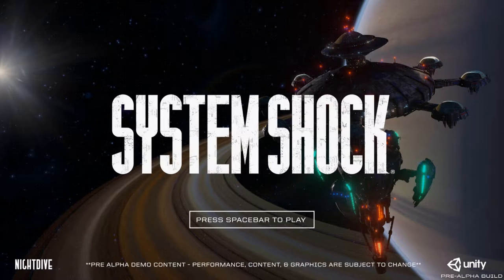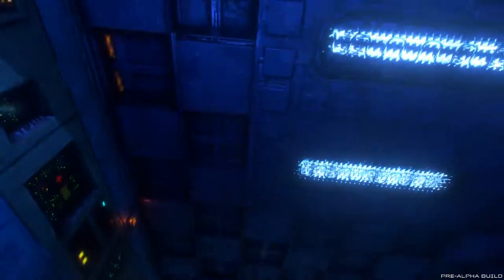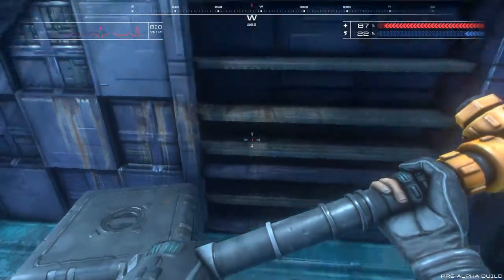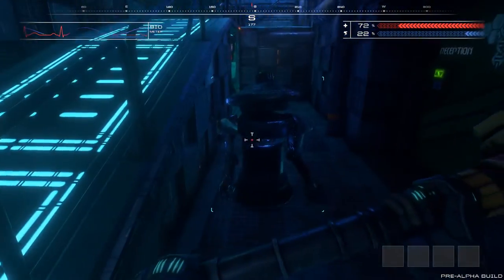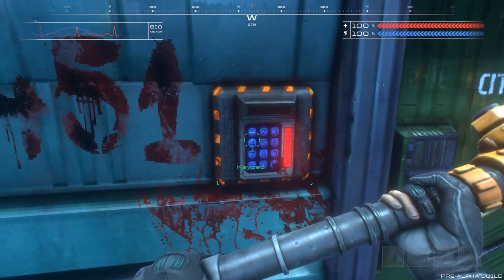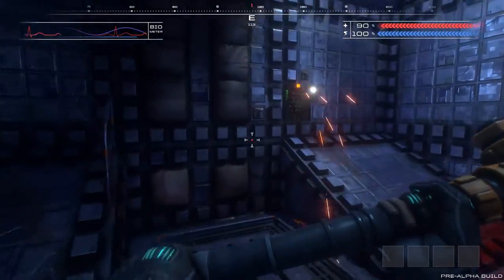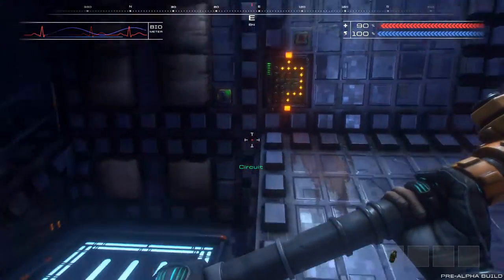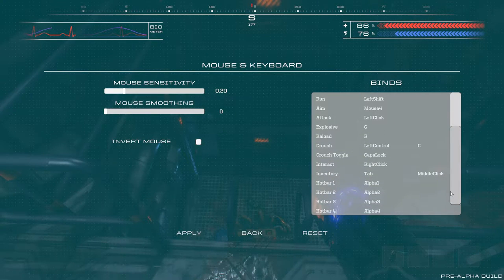Let's Try System Shock Remastered (Pre-Alpha Demo)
A very big surprise today as Nightdive studios released a pre-alpha demo of System Shock Remastered to the public.  After seeing the announcement trailer for this game, I've been very intrigued.  Let's give it a look and see if it's on the right track to do this monumental game justice!

Everyone can give this demo a try themselves through Steam, GOG, or Humble Store.  Surprisingly, they are also planning on also releasing the game on the Xbox One for the console players, which is great (although the demo is not available on there).  The more people that can experience System Shock, the better!

Even if you're not interested in backing it, I highly recommend checking out the page regardless.  There's a ton of cool info on some of the big names involved (Chris Avellone!?).  One of my favorite notes is that they're getting Terri Brosius to reprise her role as SHODAN.  I wouldn't want to have any other voice there :)